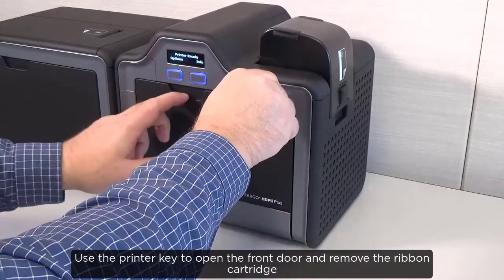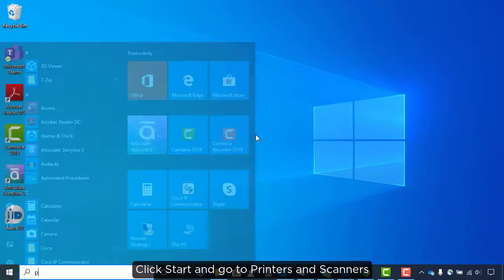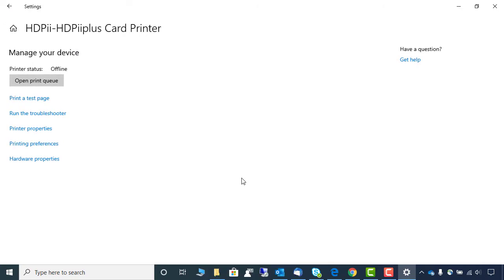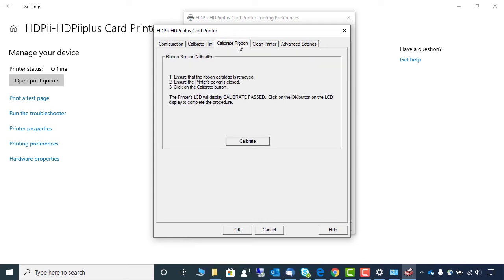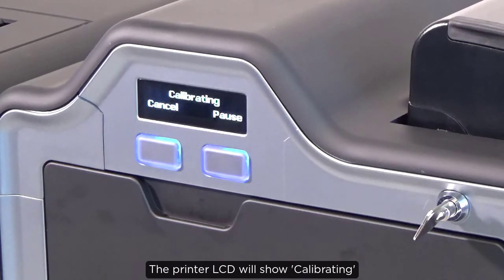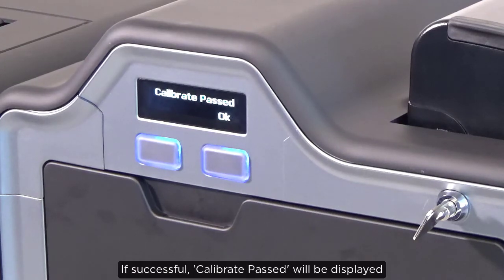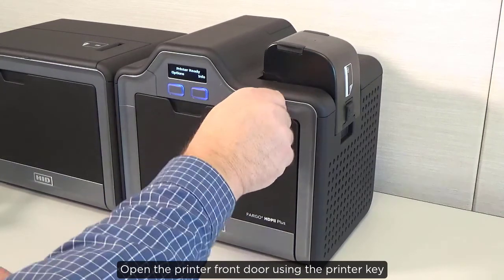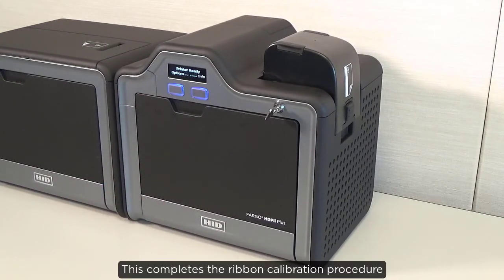FARGO HDPii How to calibrate ribbon sensor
This video demonstrate how to calibrate the FARGO HDPii ribbon sensor.